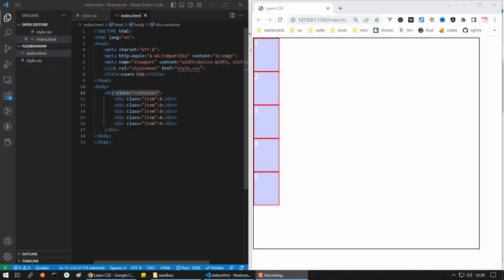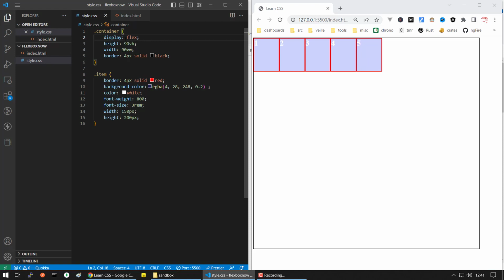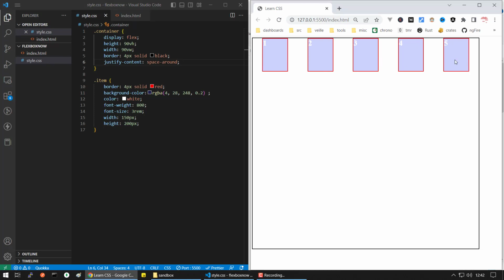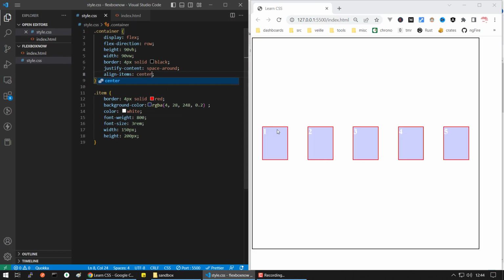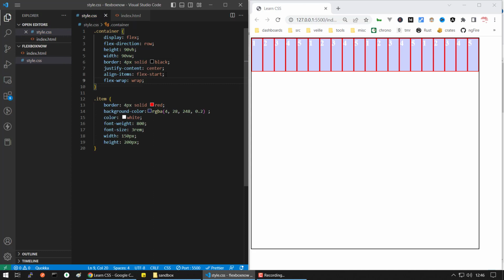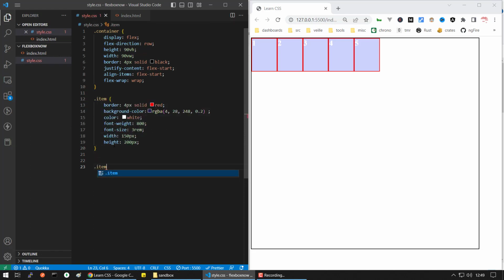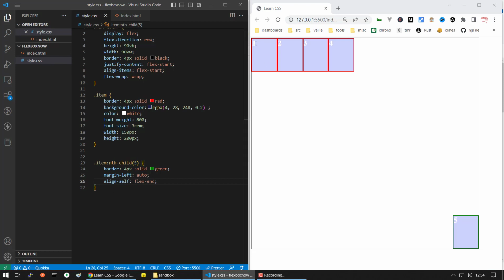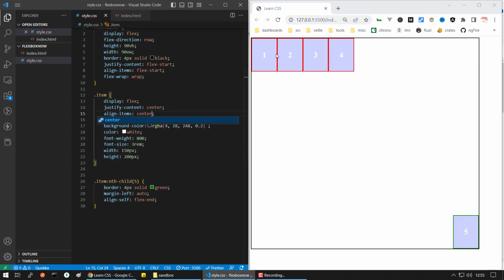You'll FINALLY be able to UNDERSTAND CSS Flexbox.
These 10 Flexbox tricks will allow you to understand CSS Flexbox layouts. It will teach you 80% of what you need to know about Flexbox to create your own layouts.

Chapters:
0:00 Container and children
0:43 Making the parent div a Flexbox container
0:59 Main axis + aligning children on the main axis
2:16 Flex direction
2:49 Aligning items on the cross axis
3:26 Centering on both axis
3:54 Wrapping children elements
4:32 Aligning several lines on the cross axis
5:00 Aligning a single child differently from his siblings
6:07 Aligning a single child on the cross axis
6:36 Making a child element also a Flex Container